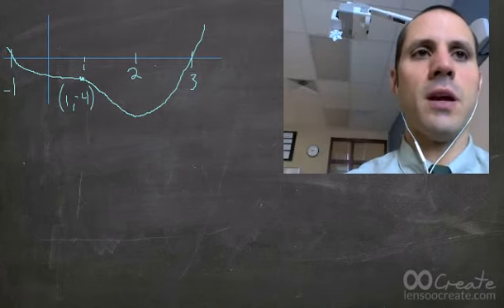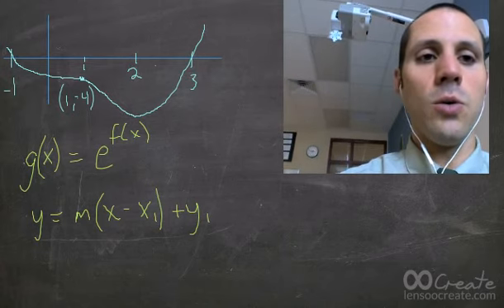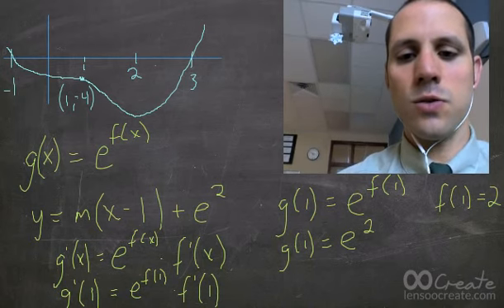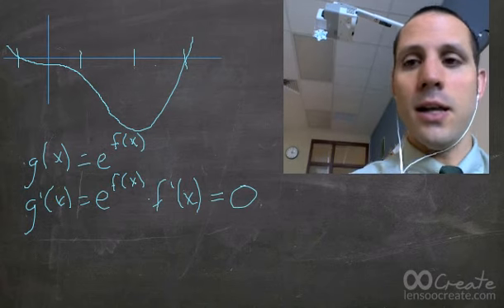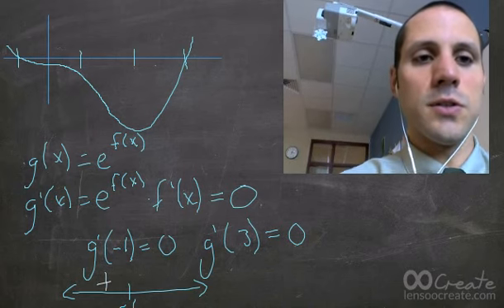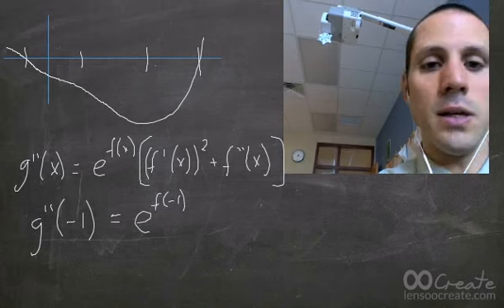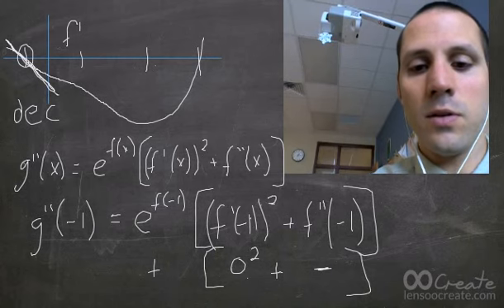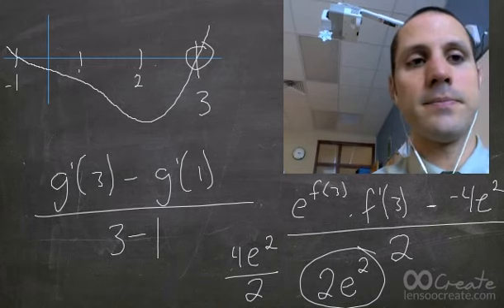AB AP 2009b